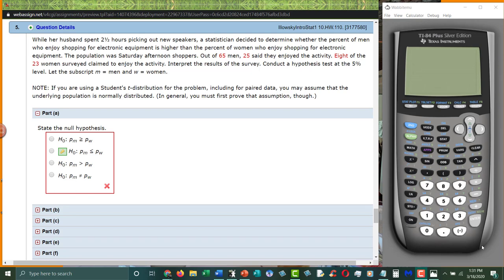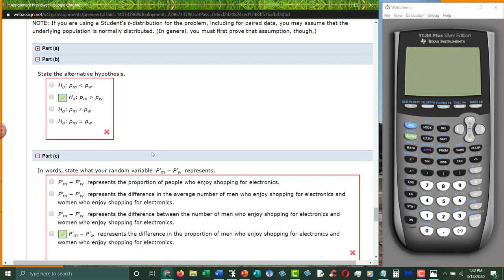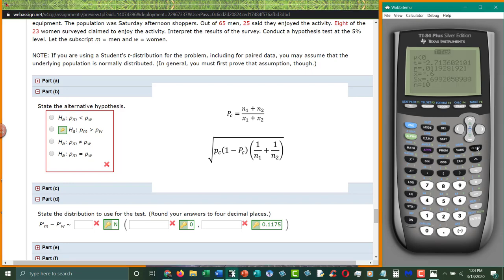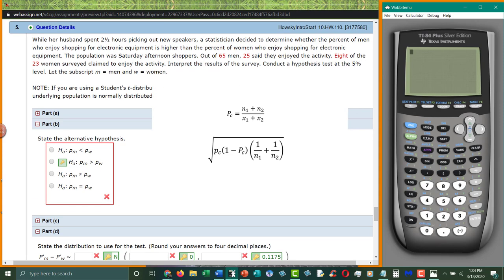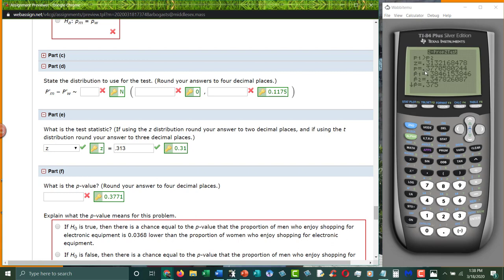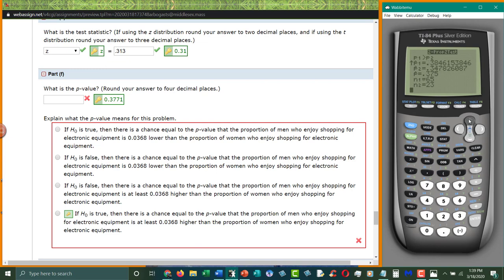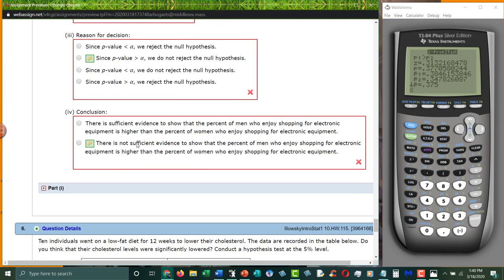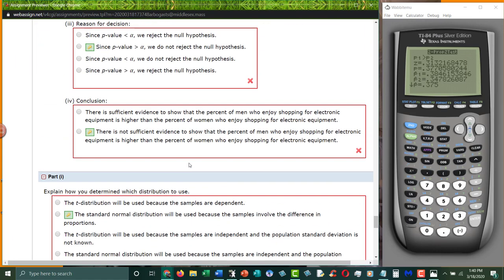Intro to Stats Ch10 #5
Illowsky & Dean
Open Stax
Web Assign chapter 10 HW question #5